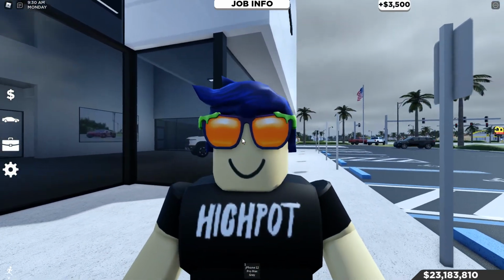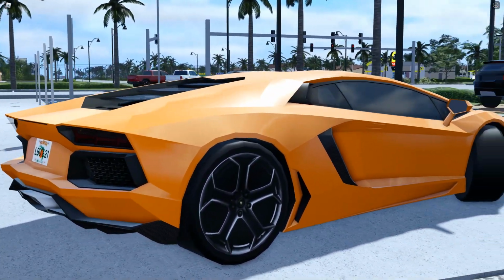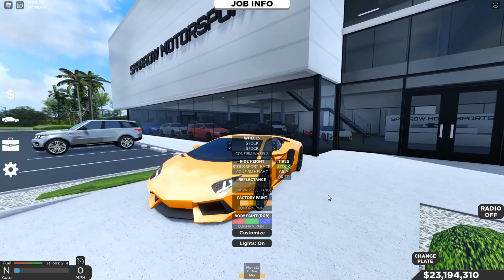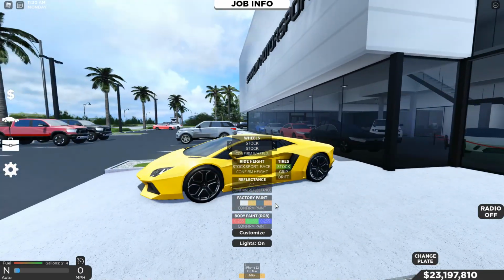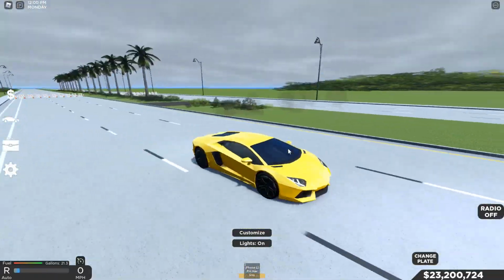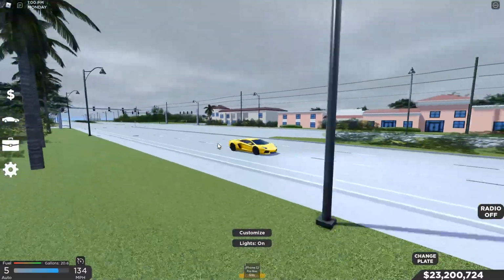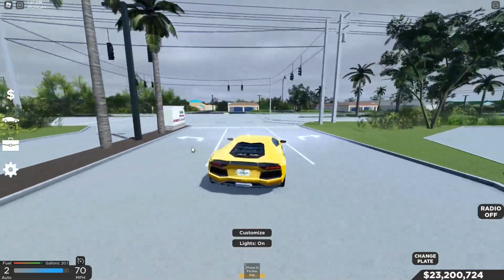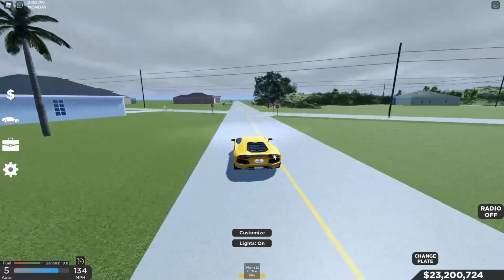*2011 Lamborghini Aventador* Supercar Review Southwest Florida Roblox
Heyyo! Today we are going to be looking at the Lamborghini Aventador Inside Of Southwest Florida! This Supercar is one VERY Nice Car Irl BUT Does it meet your standards in the game? Let's Find out in todays' video!! Hopefully, You Find This Review Helpful and HAVE A GREAT DAY!

New Video! I hope you guys do enjoy it!

This Video Was Made In Roblox: Southwest Florida!!